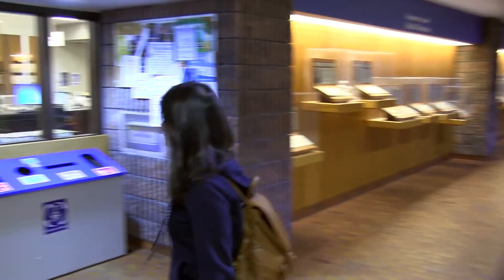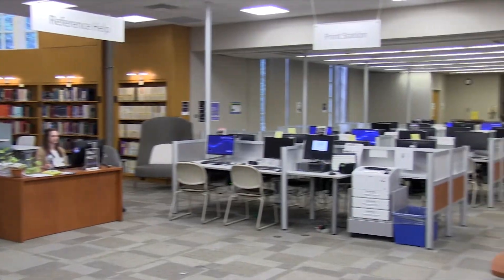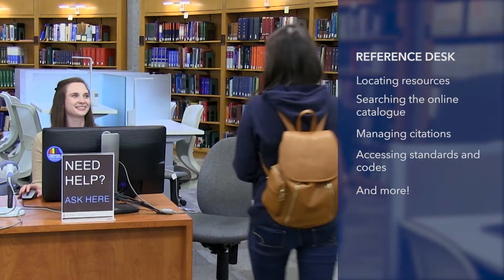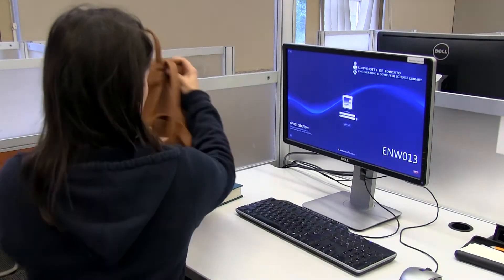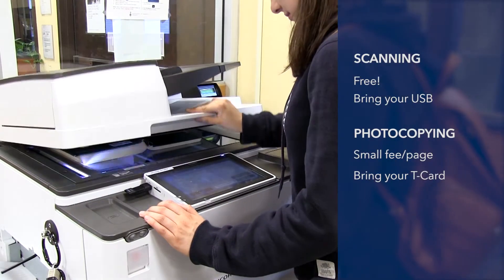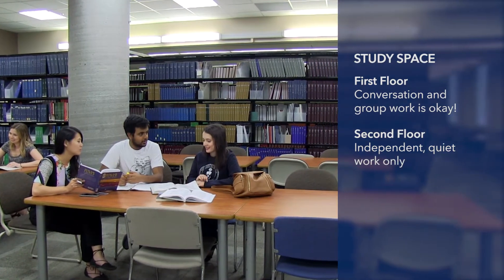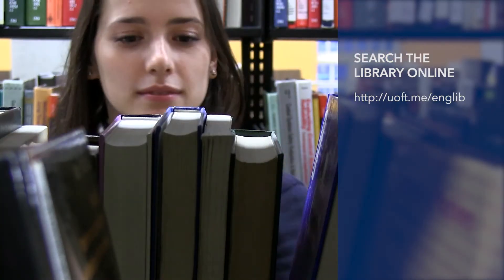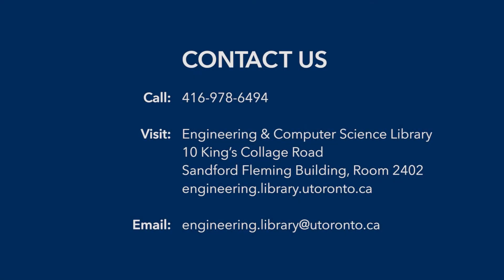Welcome to the Engineering & Computer Science Library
Tour the Engineering & Computer Science Library at the University of Toronto and learn about the services we provide.